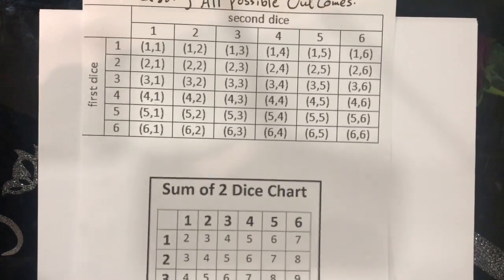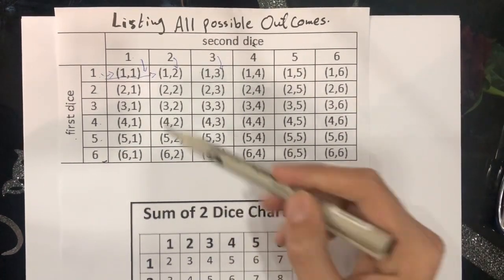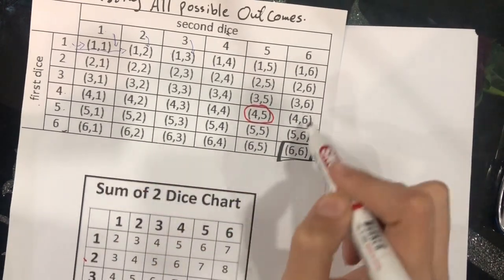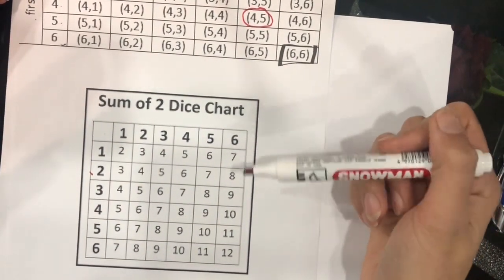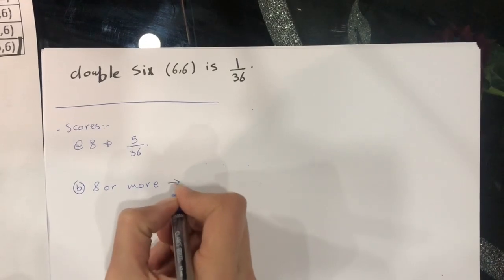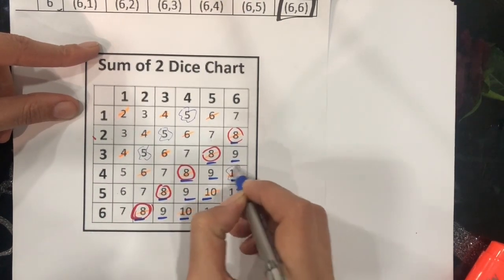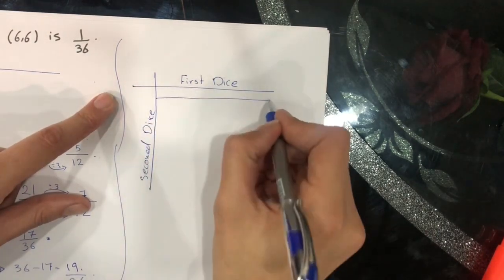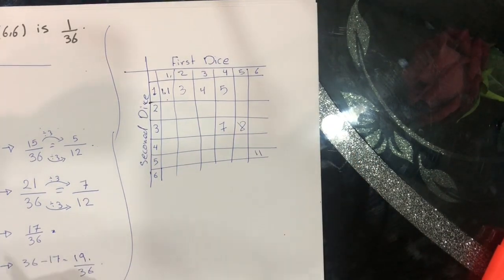15.3 Listing all possible outcomes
Probability - listing all possible outcomes- 15.3 / CB p 152